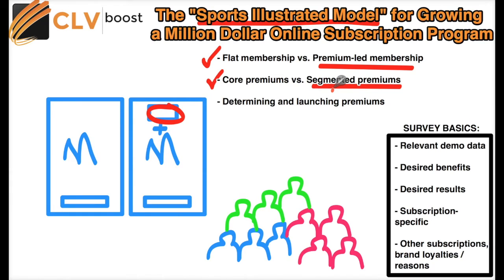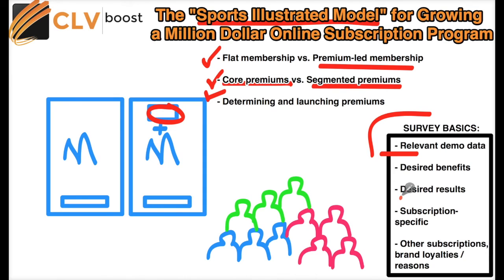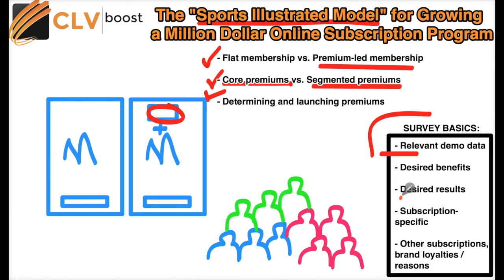The "Sports Illustrated Model" for Growing a Million Dollar Online Subscription Program - Part 2